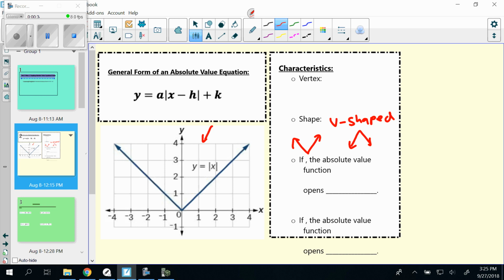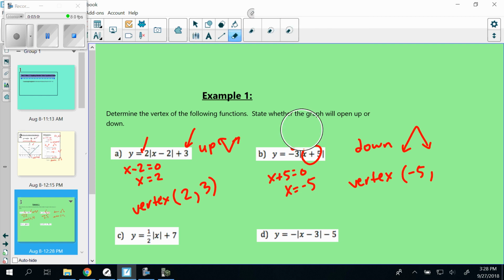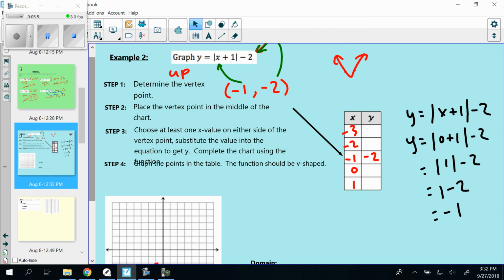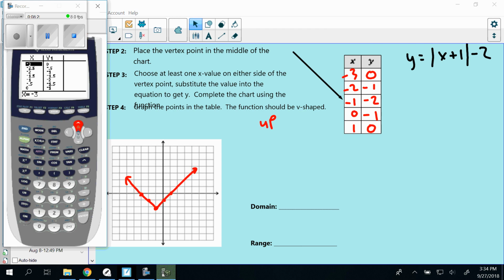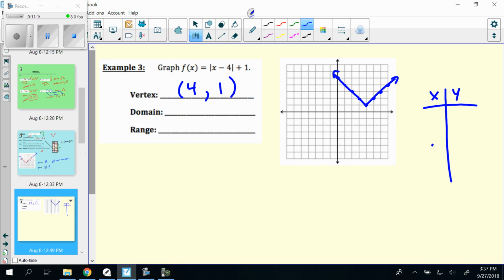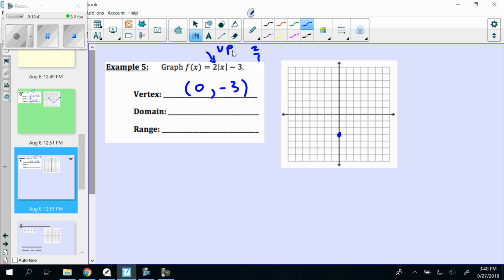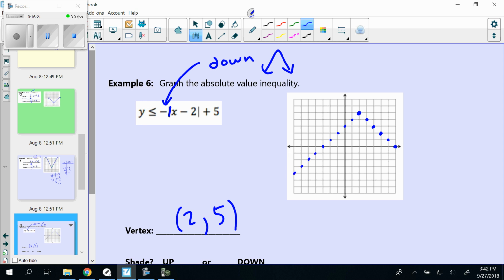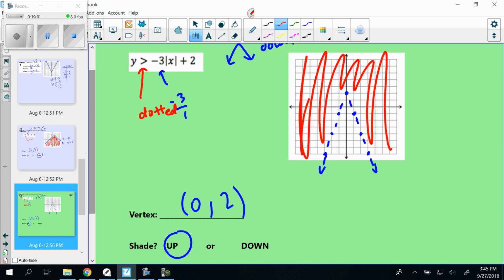2 5 Graphing Absolute Value Equations & Inequalities